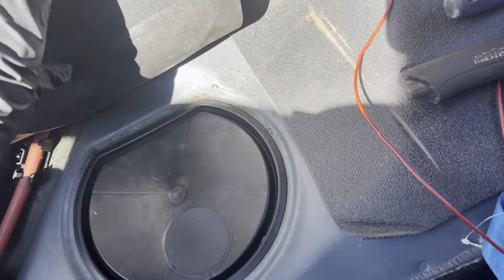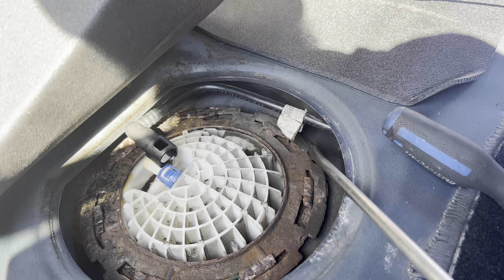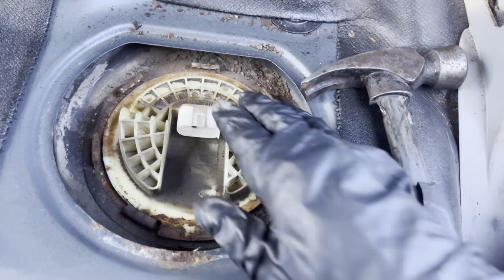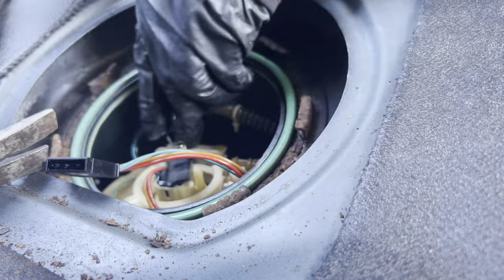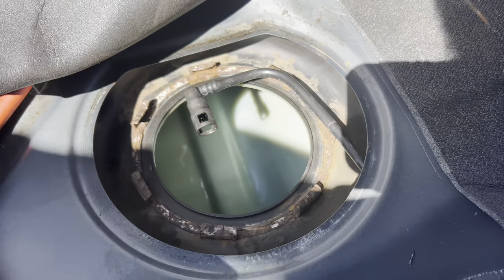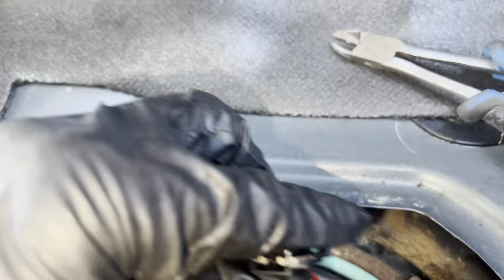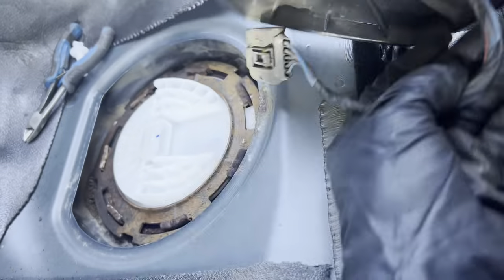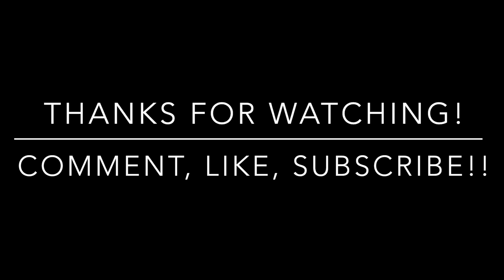How to replace the Fuel Pump on Dodge Magnum, Charger, Challenger, and Chrysler 300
If you are wondering how both of the fuel pumps are replaced in a Dodge Magnum, Dodge Challenger, Dodge Charger, or Chrysler 300, then this video is for you!
The vehicle in the video is an 07 dodge magnum.
After a while the plastic gets brittle and it may lead to fuel leaks. This is what happened in this case.